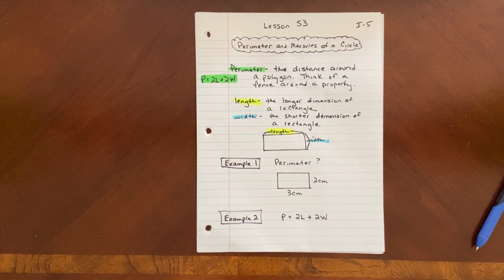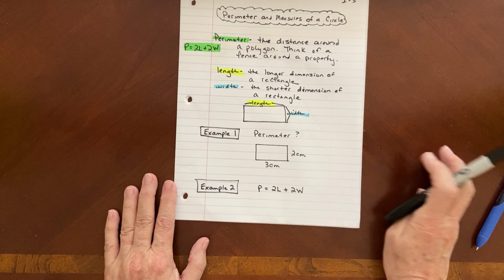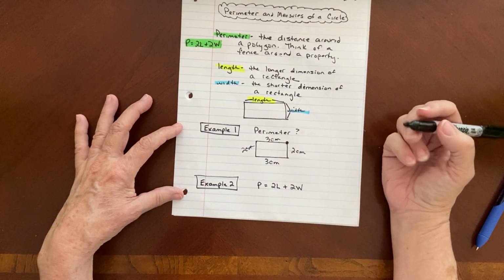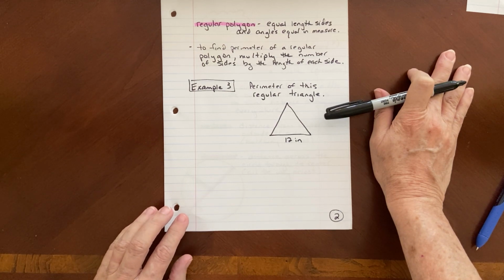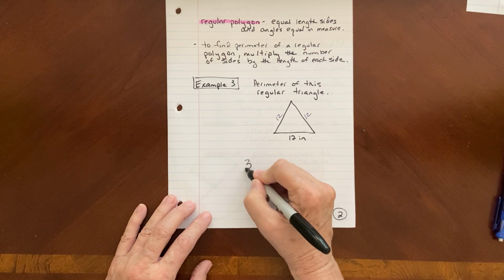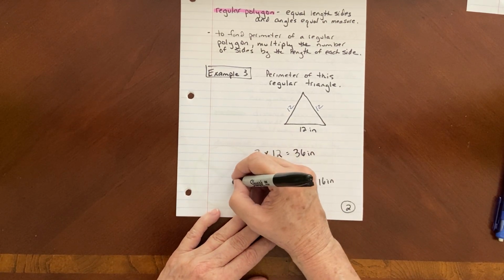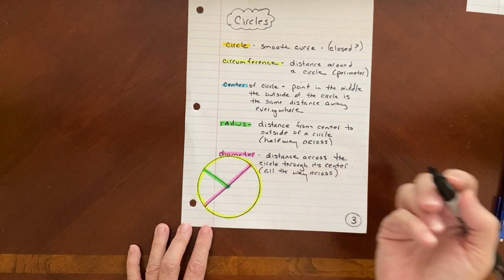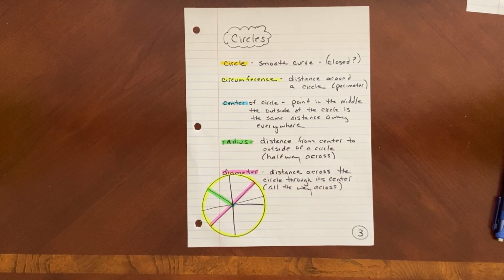I-5 Lesson 53